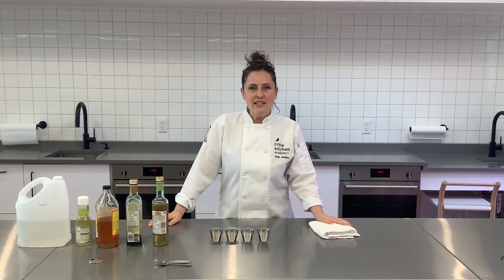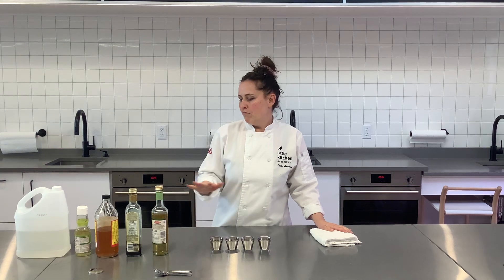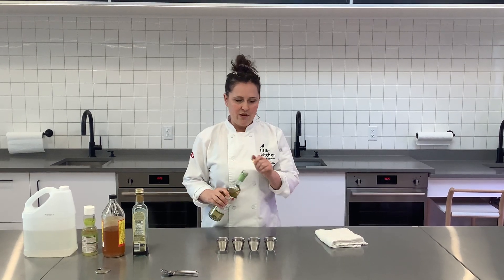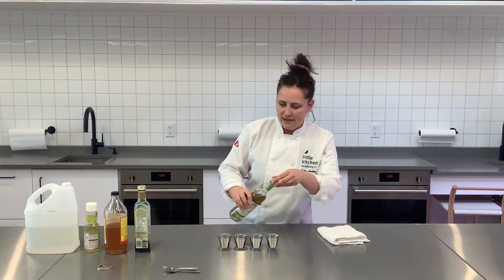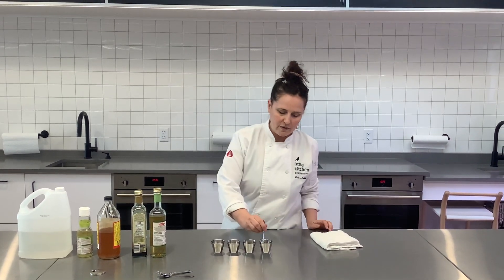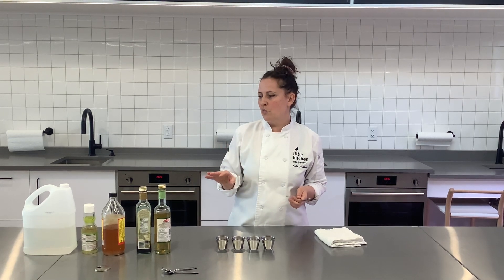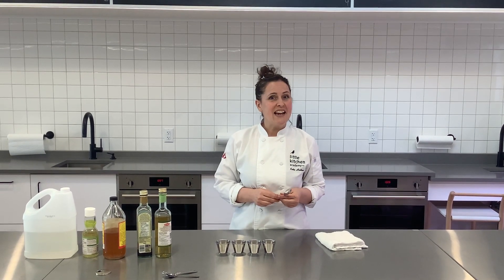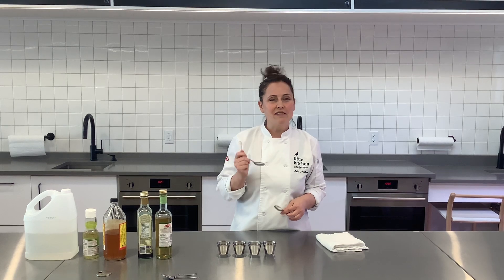Little Kitchen Academy "fun things to do" Vinegar Tasting Challenge